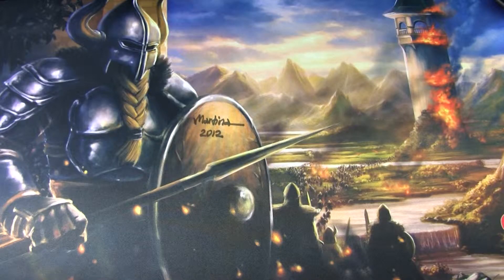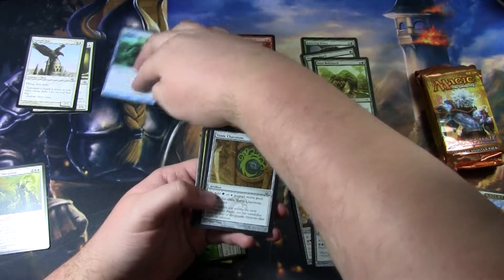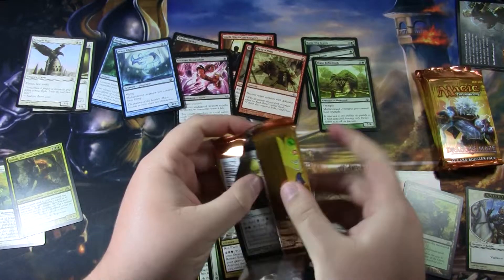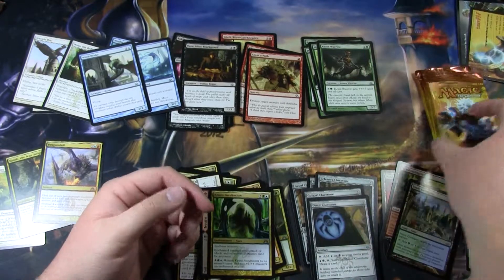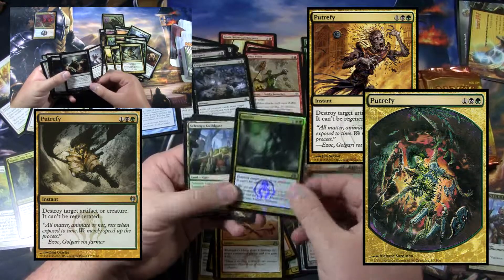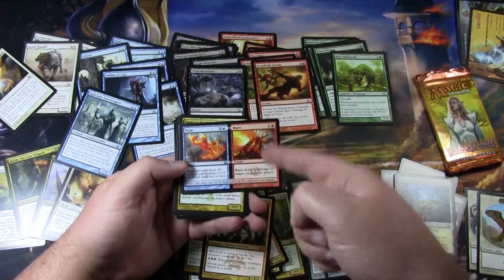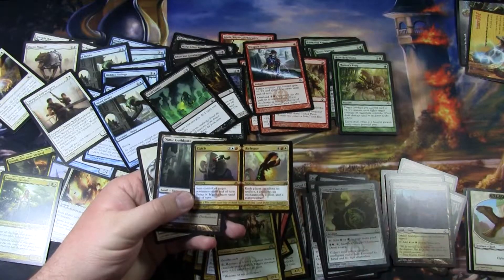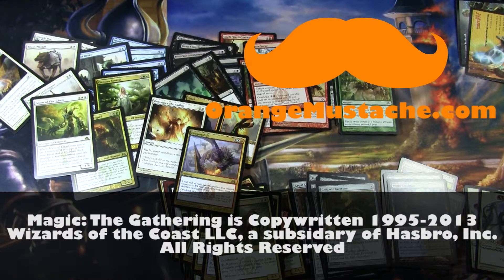Magic: The Opening - Dragon's Maze Boosters x6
In this episode I open six packs of Magic: The Gatherings Dragon's Maze, the final set in the Return to Ravnica block.